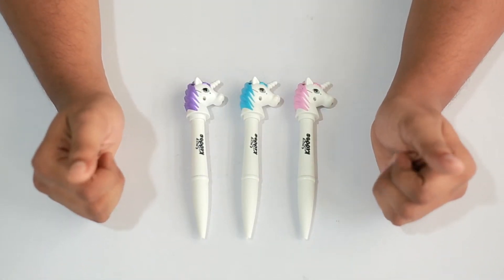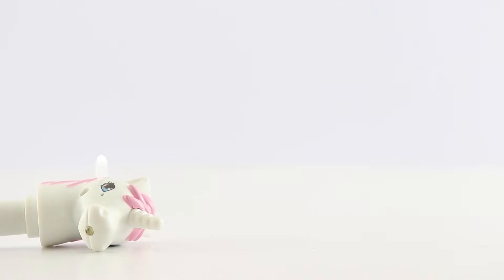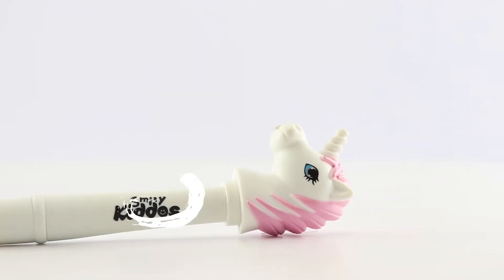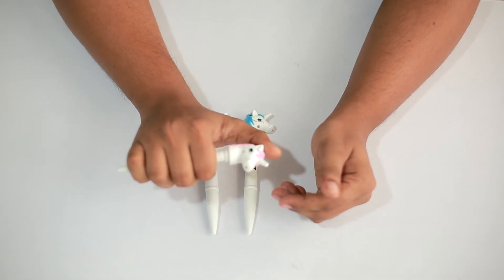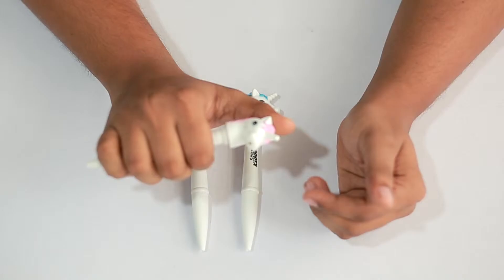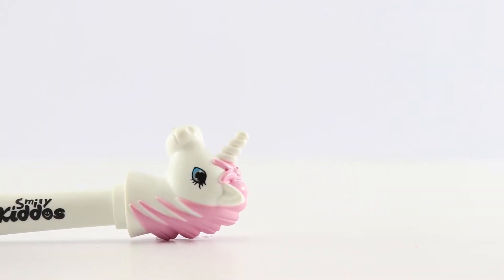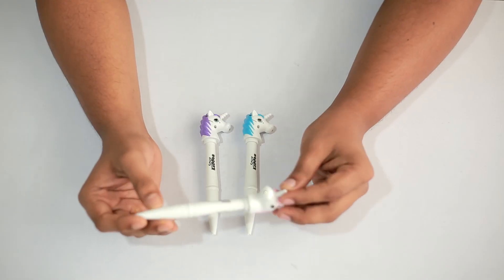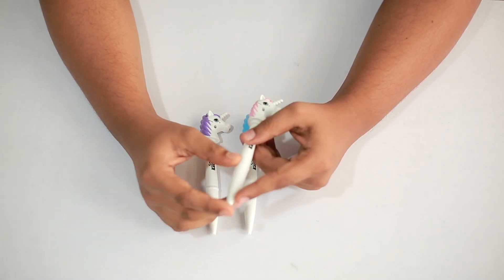Smily Kiddos unicorn ball pen | School Kids Stationery In UAE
Time line:
00:02 uni corn ball pen introduced
00:08  expalin abt uni corn ball pen description
00:13 explain abt product features
00:19  telling abt diffrent clours of  ball pen
00:42 diffent kind of desing like hosre
00:45 three clours of ball pen
 01:23 finally he said abt  pens

One step solution for school kids stationery products online shopping in UAE. Smily Kiddos Provides the wide range of kids stationery products of pencil cases,# backpacks, lunch bags, water bottles, designed pens and many more, throughout UAE. Buy kids stationery products online at best prices in UAE.

product description:

Unicorn ballpoint pen starts quickly without dragging, requires minimal pressure from your hand and delivers crisp, clean lines every time. smilykiddos ballpen Lovely and pretty, available in different colors and funny styles. Dynamic Gel Ink Formula that’s smooth writing and smear-proof. # buy online ballpen best prizeMade of premium environmental soft silicone which with an equal to a baby pacifier, non-toxic, odorless, harmless, durable. Our unicorn pencil grips set support overall hand health, definitely relief hand pain, reduce fatigue, and improve comfort. It helps to solve the writing problem easily.

Key Features:

Unicorn LED light ballpoint pen
Provides an effortless writing experience
Smudge Resistant and light fast fine tip
They can attract children in seconds & draw their attention to write
Mini design, lightweight, easy to carry
Environmental protection, safe and non-toxic with no smell
Specifications:
Type – Unicorn Ball Pen
Age – 3 to 10 Years
Material – Plastic
Dimensions – 3 x 15 cm